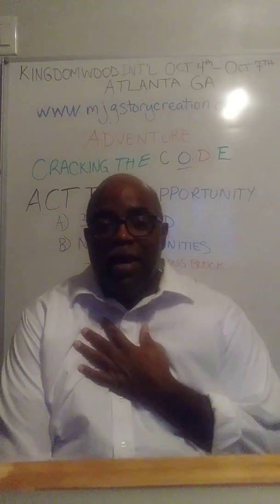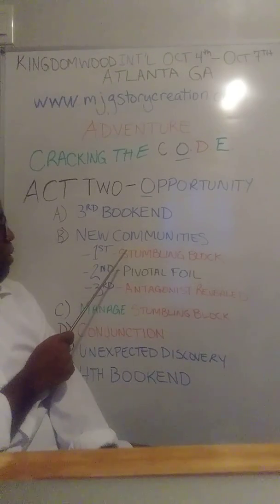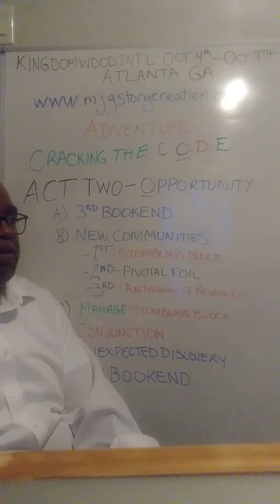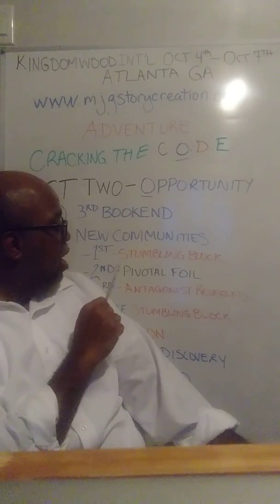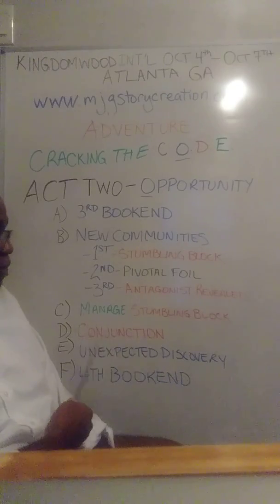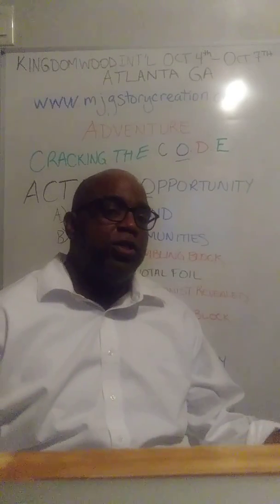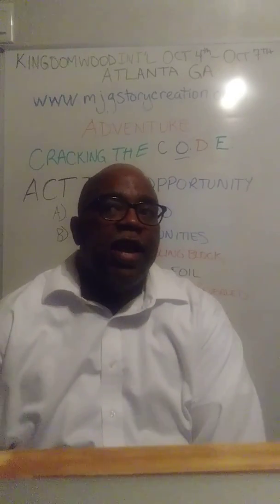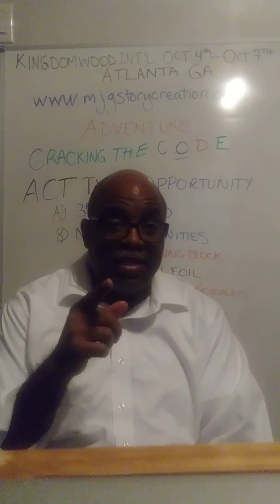This...Is Writing - 10 ADVENTURE ACT TWO: OPPORTUNITY